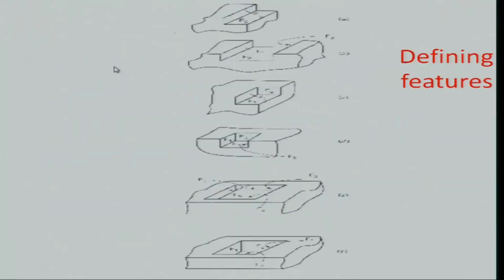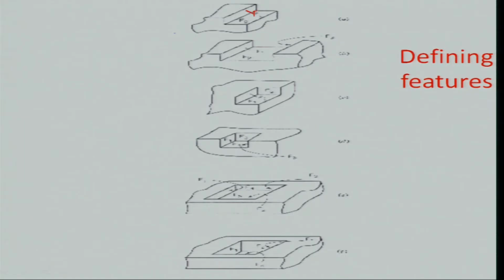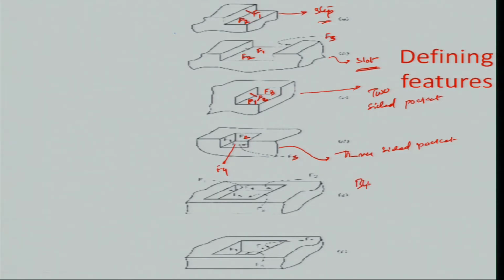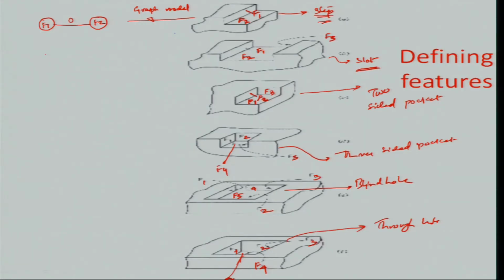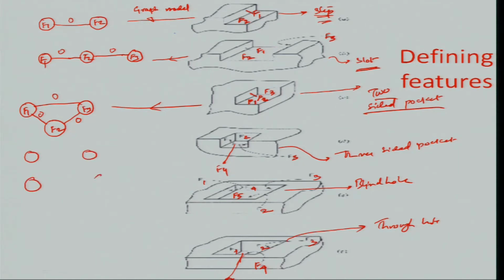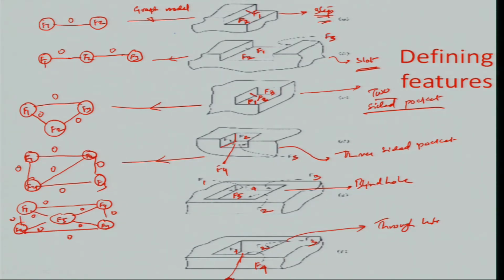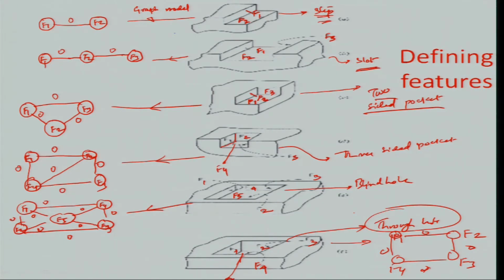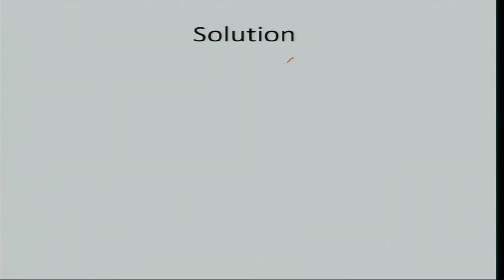Defenition of part features